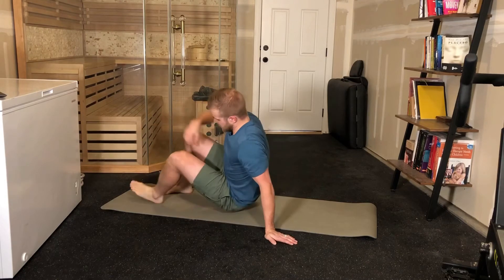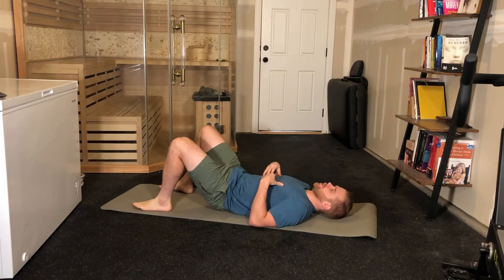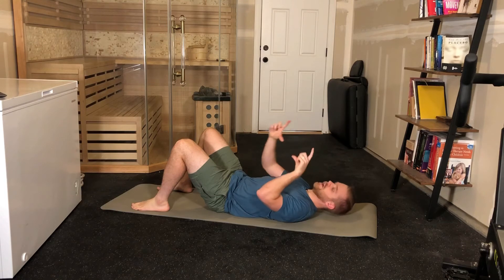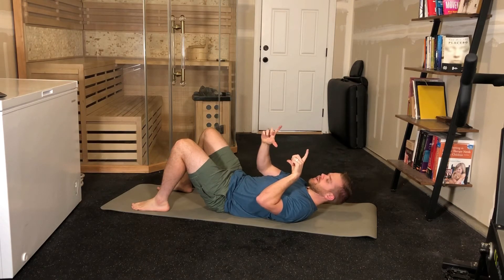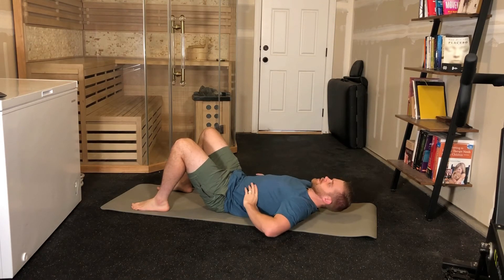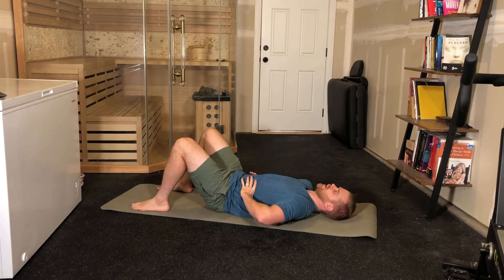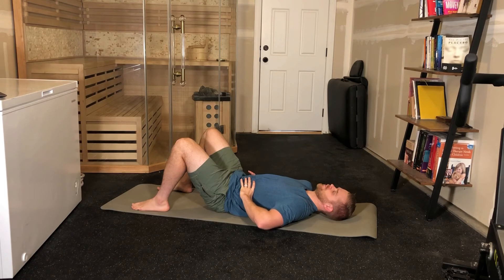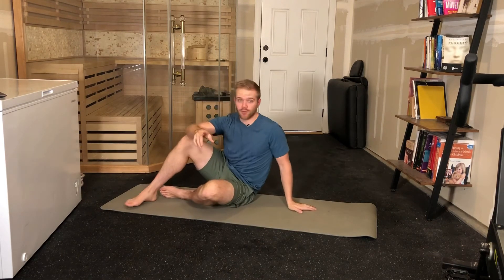Breathing Mechanics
Sign up for the newsletter below and get your FREE Lung Capacity Building Guide.